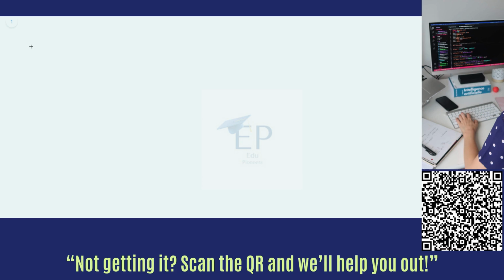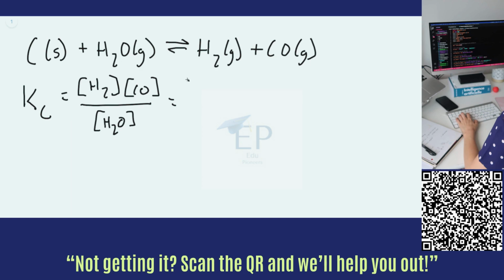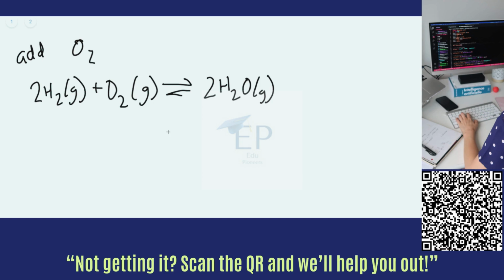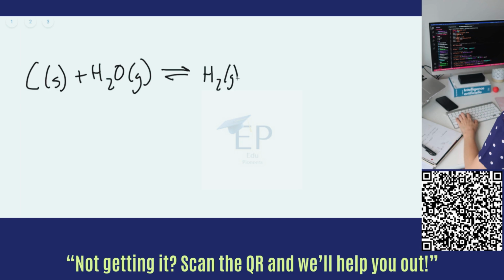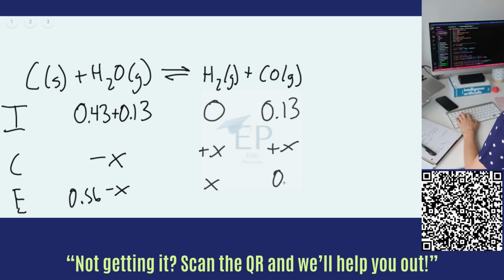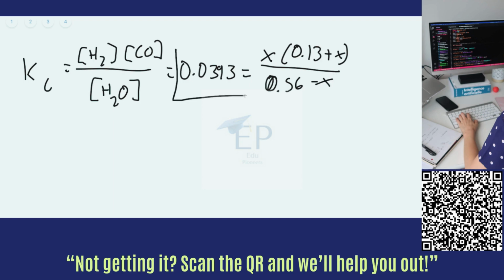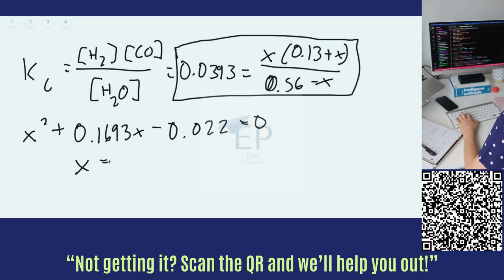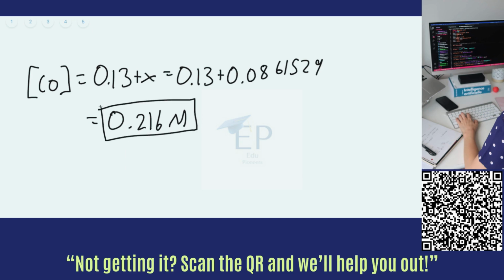A mixture of water and graphite is heated to 600 K. When the system comes to equilibrium, it contai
A mixture of water and graphite is heated to 600 K. When the system comes to equilibrium, it contains 0.13 mol of H2, 0.13 mol of CO, 0.43 mol of H2O, and some graphite. Some O2 is added to the system, and a spark is applied so that the H2 reacts completely with the O2. Find the amount of CO in the flask when the system returns to equilibrium.